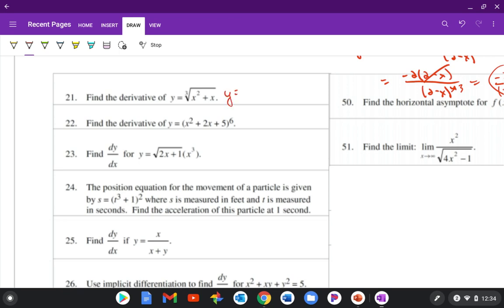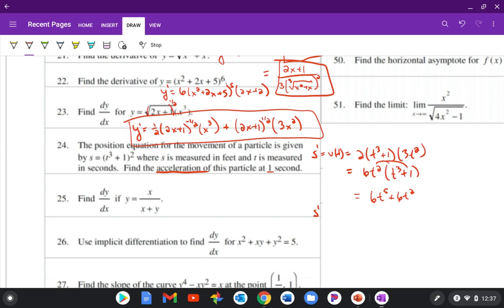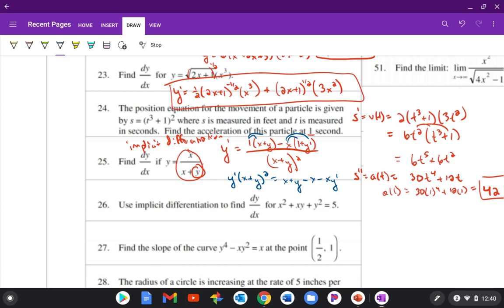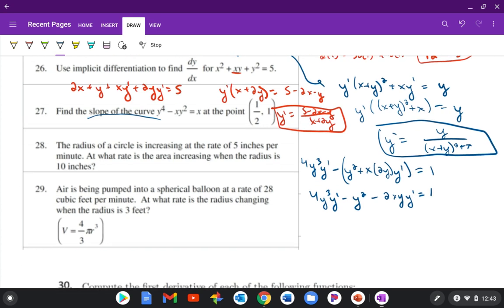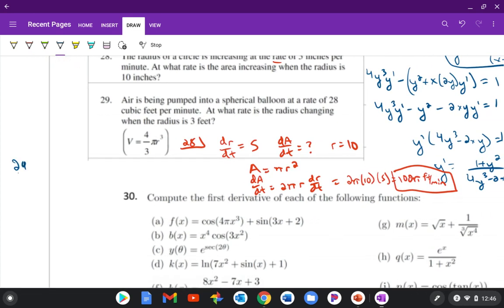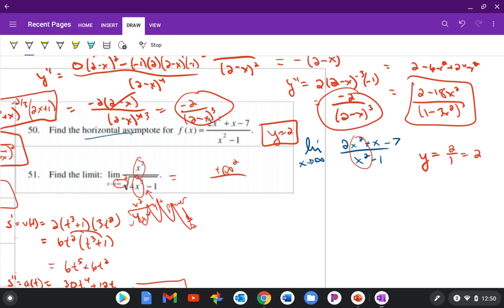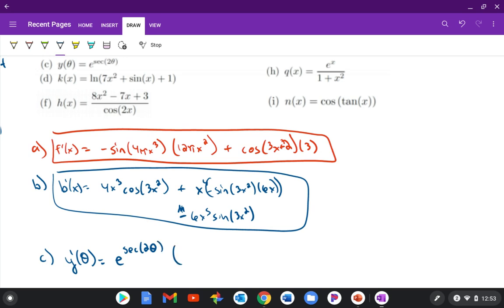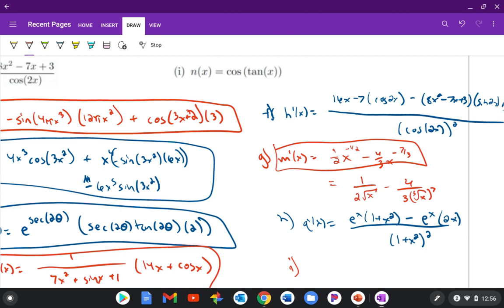1st Semester Review - Part 2